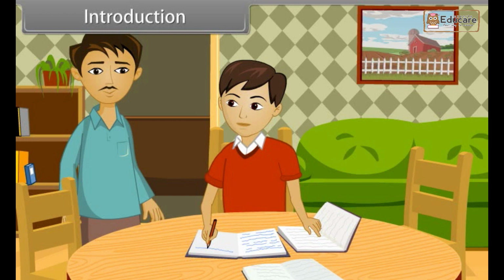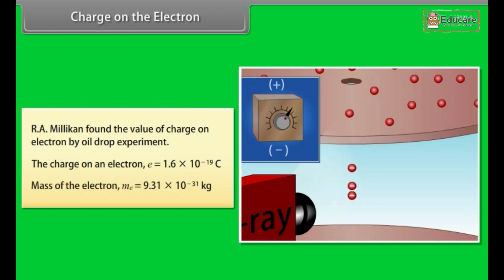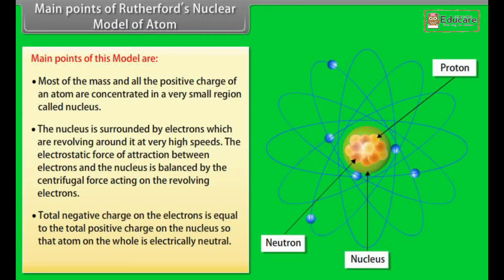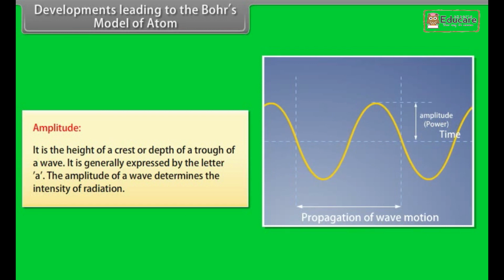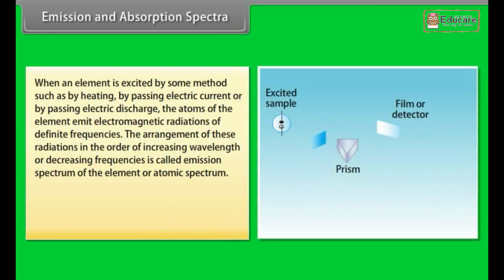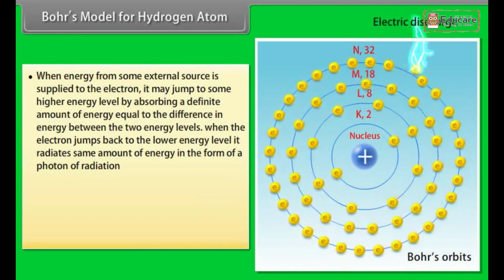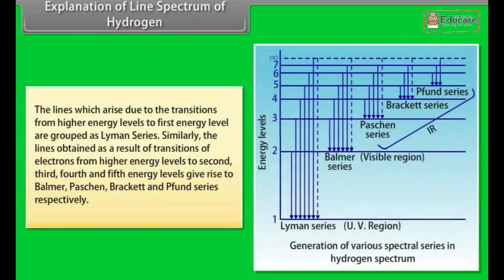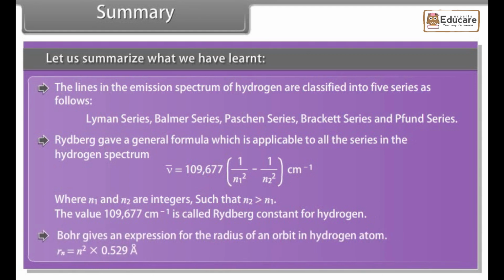Structure of Atom Part-I | Class 11 Chemistry | JEE NEET CBSE | NCERT Chemistry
Greetings students Watch the incredible lesson on "Structure of Atom Part-I" for students in the CBSE 11th Board, NEET & JEE. We will cover some part of Class 11 Chemistry: Structure of Atom in this video. The students who are preparing for NEET, JEE and the CBSE 11th Board would find this session to be of great assistance. This session will assist you in receiving more marks if you wish to perform well on the Class 11 Chemistry exam. Watch the entire video to have a deeper knowledge of the subject.

structure of atom ncert solutions class 11
structure of atom ncert
structure of atom ncert solutions
structure of atom ncert line by line explanation neet
structure of atom ncert class 11
structure of atom ncert exercise
Structure of Atom | Class 11 Chemistry | Chapter 2 | JEE NEET CBSE
Structure of Atom Class 11 Chemistry | Quantum Numbers | De Broglie | Heisenberg | JEE NEET CBSE
Atomic Structure in 1 Shot - All Concepts, Tricks & PYQs Covered | Class 11 | JEE Main & Advanced